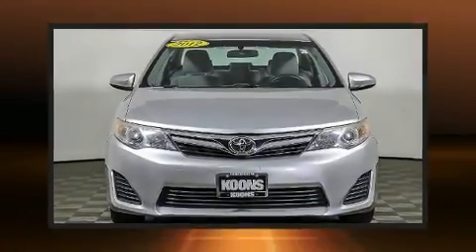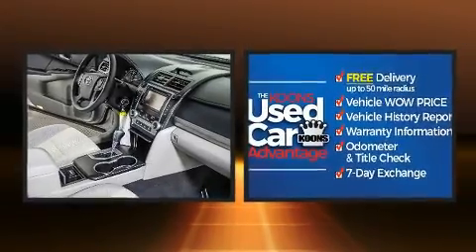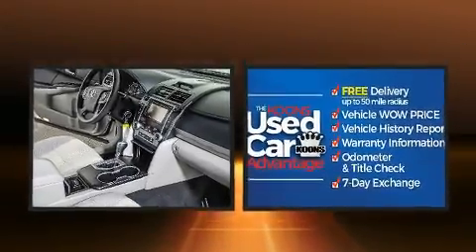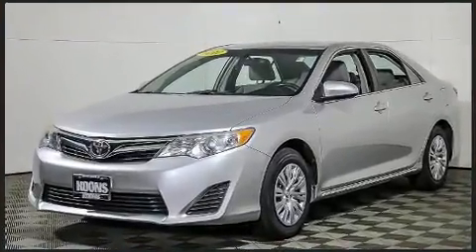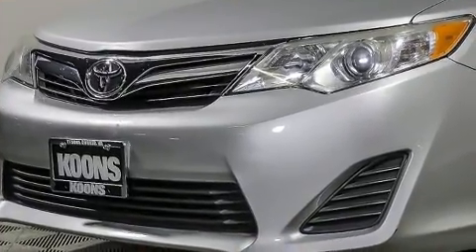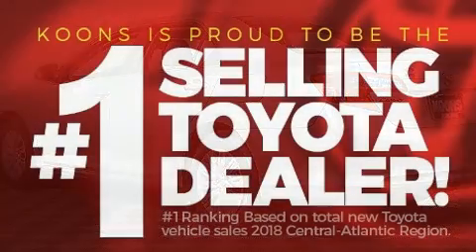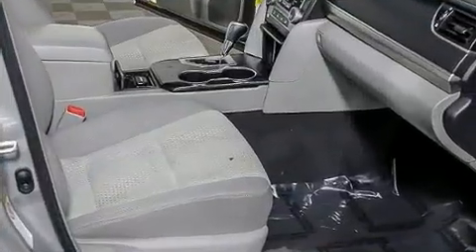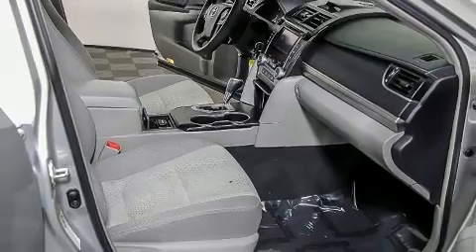2012 Toyota Camry LE in Vienna, VA 22182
Koons Tysons Toyota
8610 Leesburg Pike

Familiarize yourself with the 2012 Toyota Camry. This 4 door, 5 passenger sedan still has less than 90,000 miles! It features a front-wheel-drive platform, an automatic transmission, and a 2.5 liter 4 cylinder engine. Top features include a split folding rear seat, an outside temperature display, front bucket seats, tilt and telescoping steering wheel, power door mirrors, power windows, cruise control, and more. Audio features include a CD player with MP3 capability, and 6 speakers, providing excellent sound throughout the cabin. Toyota ensures the safety and security of its passengers with equipment such as: dual front impact airbags, front and rear side impact airbags, traction control, brake assist, ignition disabling, and 4 wheel disc brakes with ABS. This car was designed with safety in mind, allowing you to drive with even greater assurance. Our aim is to provide our customers with the best prices and service at all times. Please don't hesitate to give us a call.